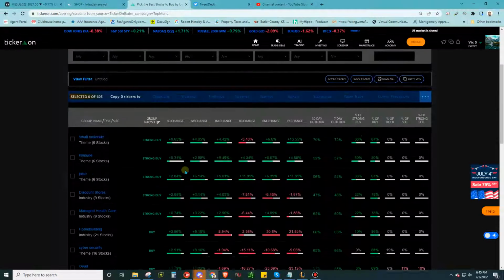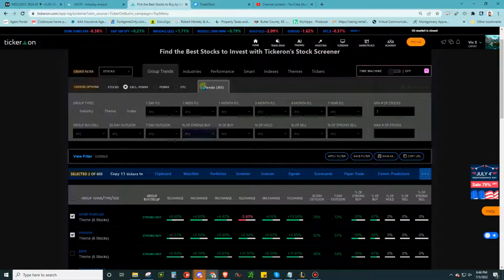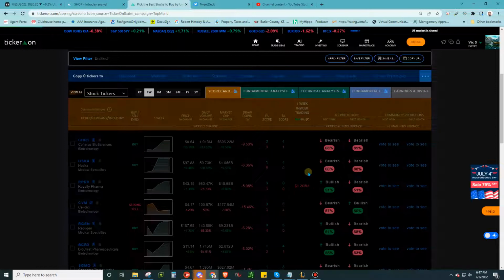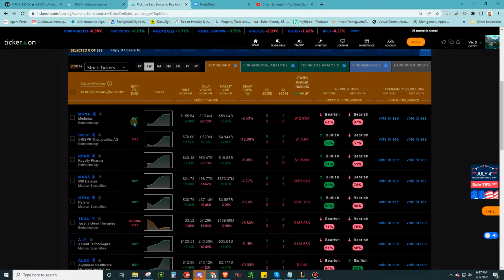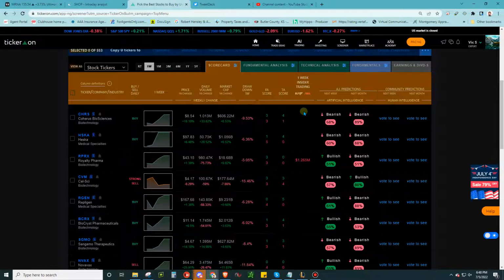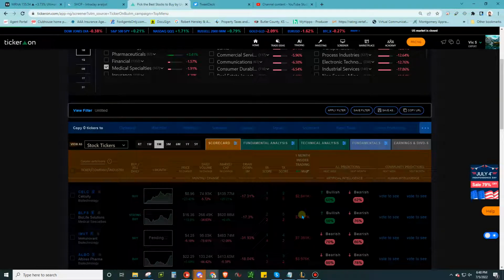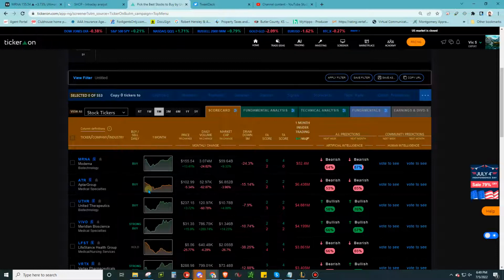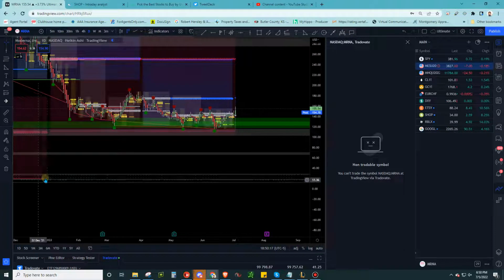How to make and publish watchlist and screening filter on Tickeron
Going through step by step on how to create a screen filter, add tickers to a new watchlist, and publish them to the marketplace.